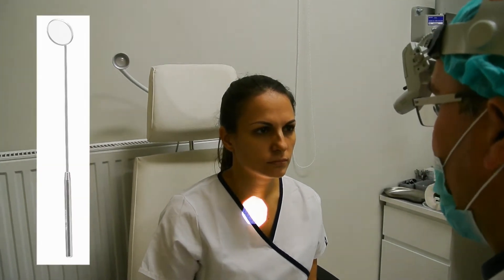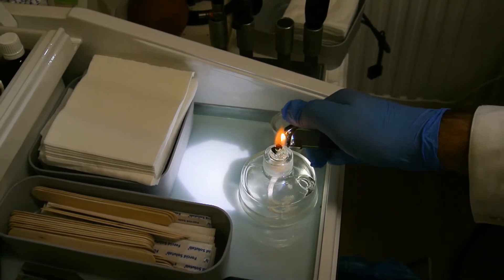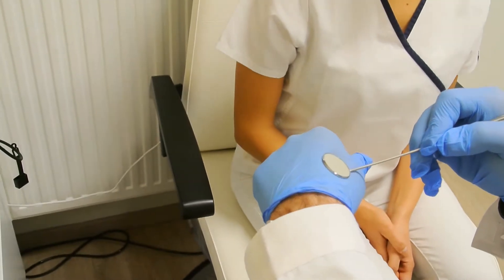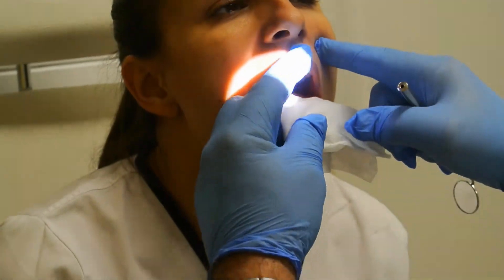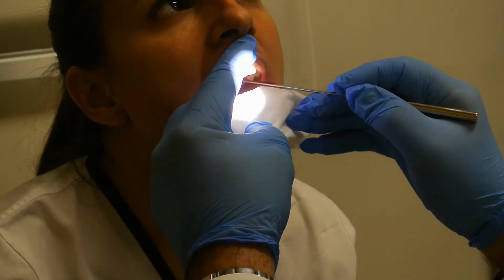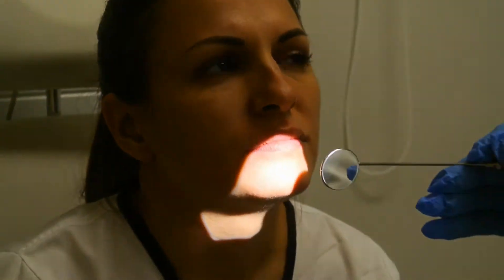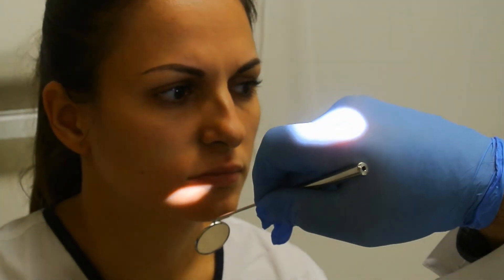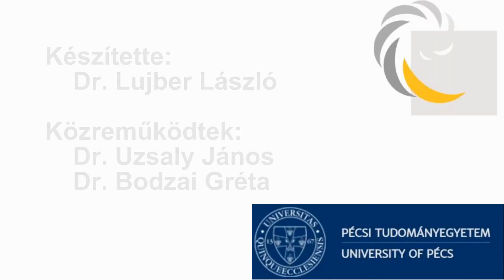examination of the larynx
Examination of the voice box with laryngeal mirror is a step by step guide for medical students studying in Pecs University, Hungary. The entire content of the video is the sole property of Mr Laszlo Lujber ENT Consultant. Different normal and pathologic findings are demonstrated in the video by illustrations, clinical pictures and in form of text documents.